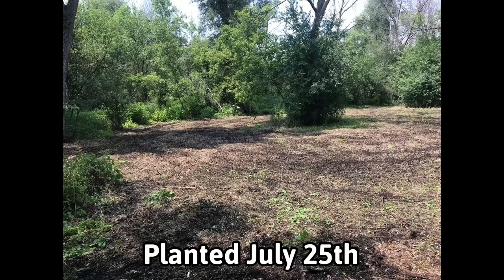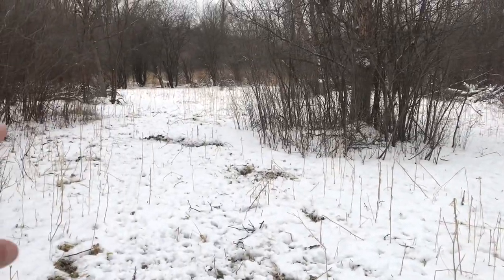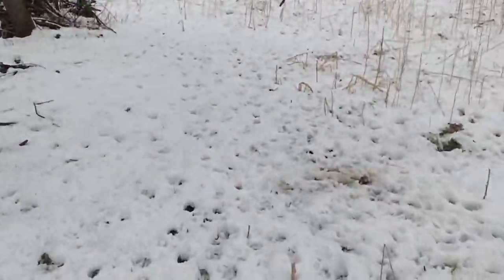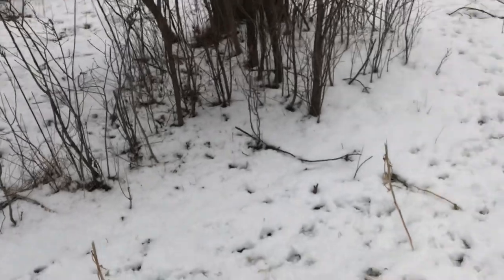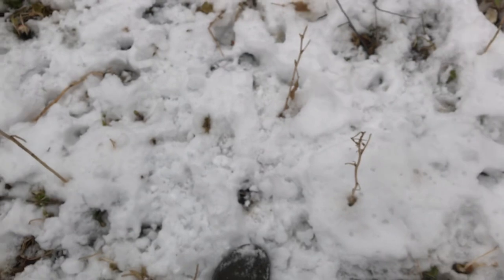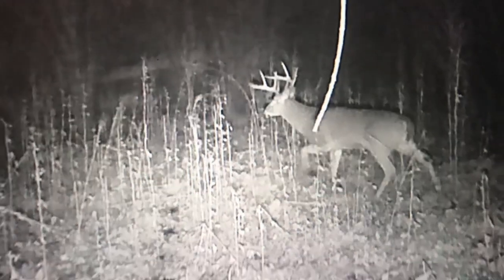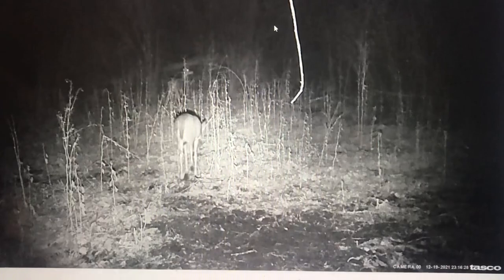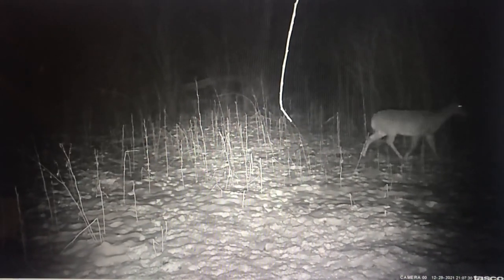Late December Brassica Food Plot Update - Digging up Turnips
This is an update of one of my small brassicas plots. This is the only food plot on this property and none of the surrounding neighbors have food plots that I know about so these are some pretty hungry deer. They have really started to dig up the turnips now that we’ve gotten some snow.